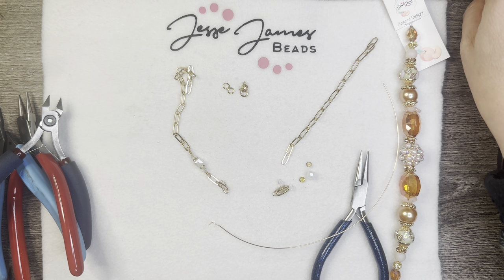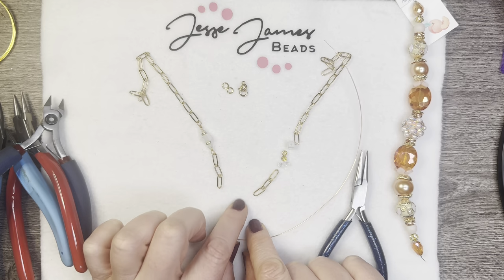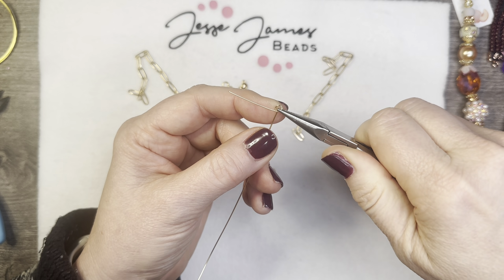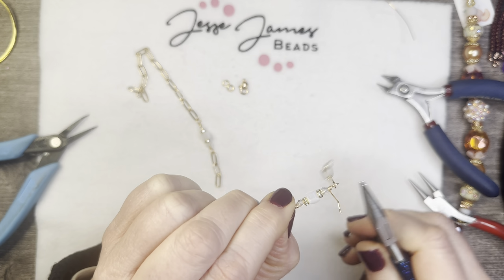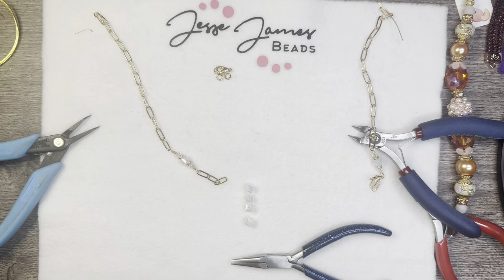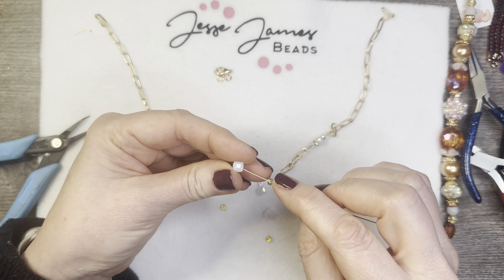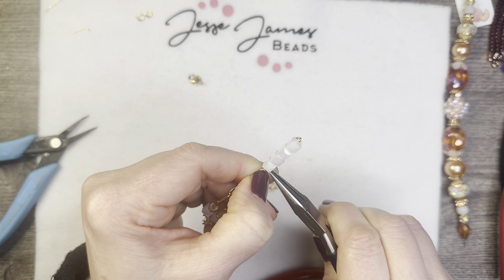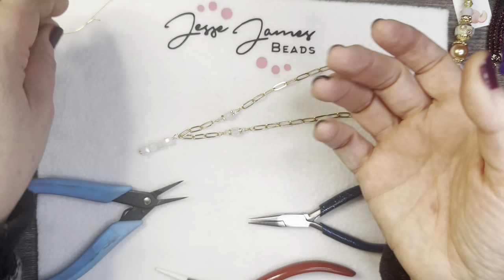Quick Necklace Using Paperclip Chain and Beads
Join me as I make a quick and easy necklace using beads from the Daisy Chain Bead Mix and paperclip chain from Jesse James Beads.

The Daisy Chain bead mix is one of the many new items to the JJB Boutique page on the Jesse James Beads website.

To become a subscriber to Jesse James Beads Magical Mystery Bead Box,

If you need to get caught up on past boxes,

Do NOT miss out on the next Live Sale - Become a Text VIP for special offers, early access to new products, VIP discounts, and more.